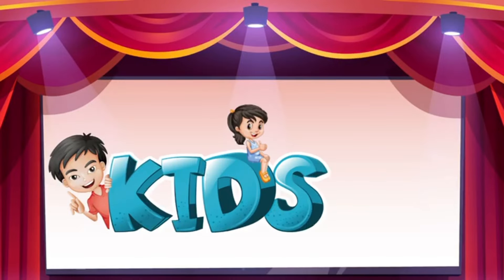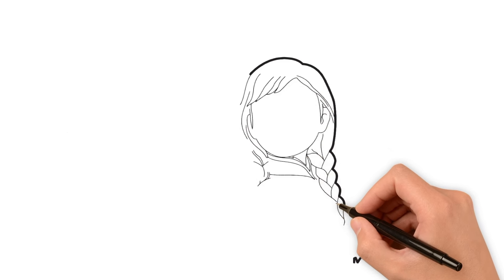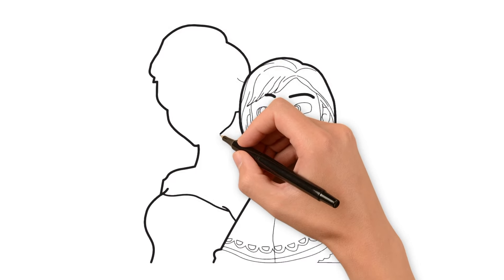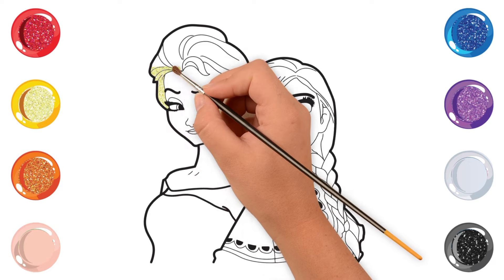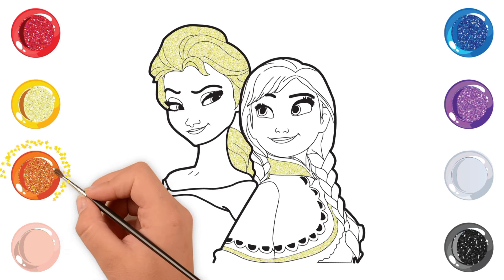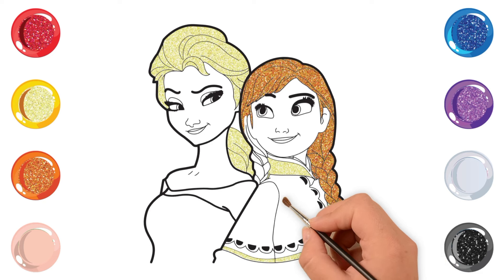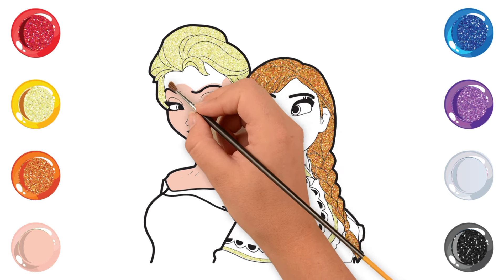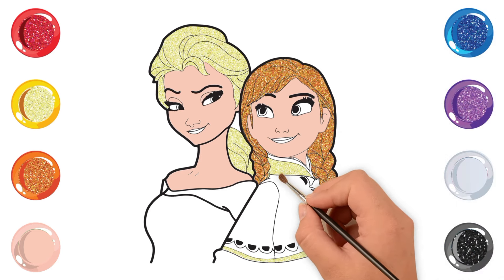How to Draw Elsa and Anna from the movie Frozen for Kids! Easy Disney Drawings & Art.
we publish new how-to-draw educational videos on a regular basis.

Our drawing and coloring videos are fun to watch and a great resource to help your kids be creative!